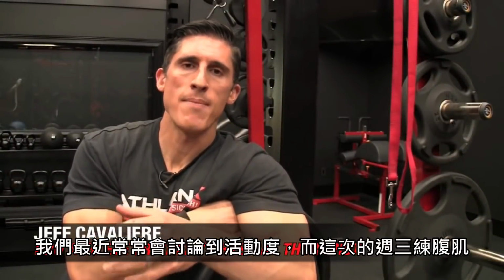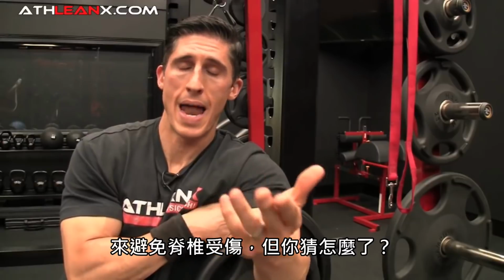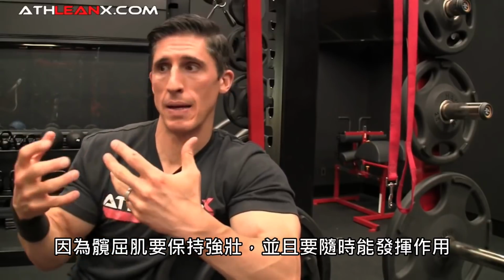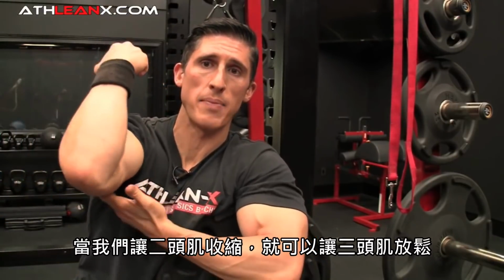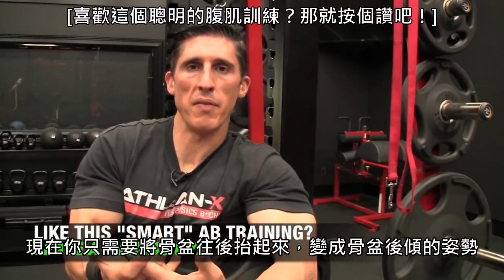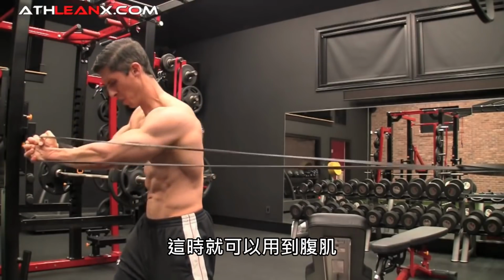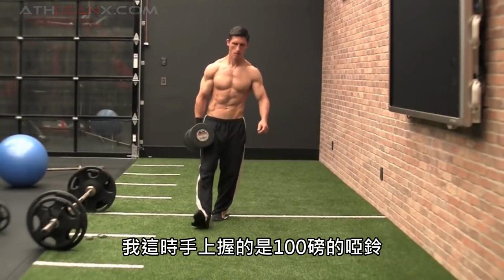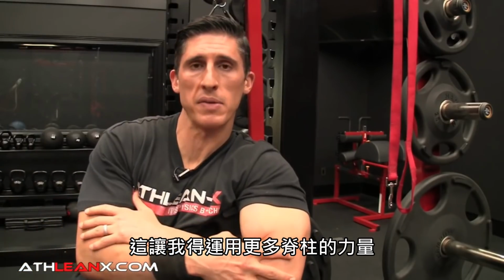適合下背痛的7種核心訓練動作 (中文字幕)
Fitting Room TW提供一對一的健身指導(台北市東區)